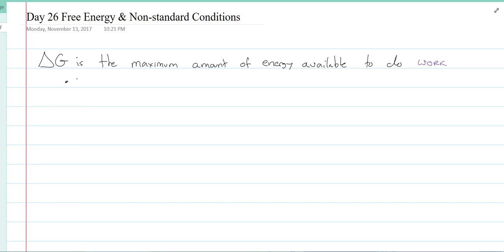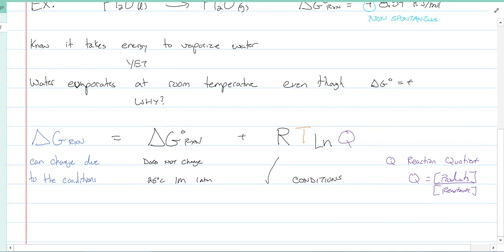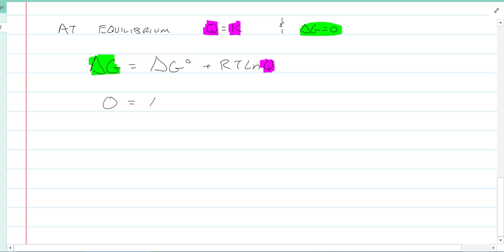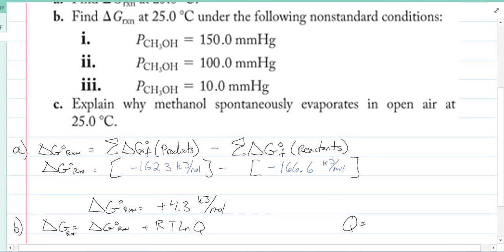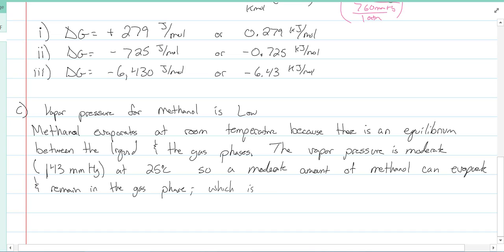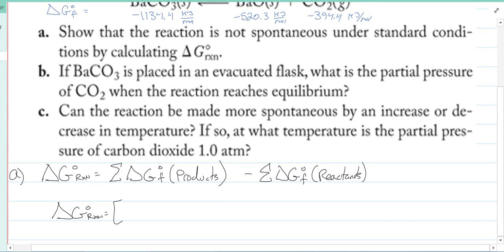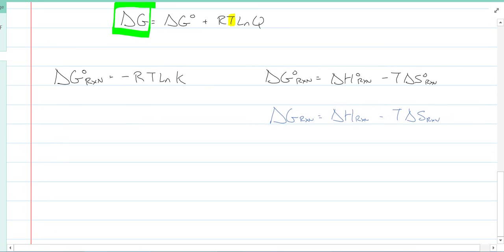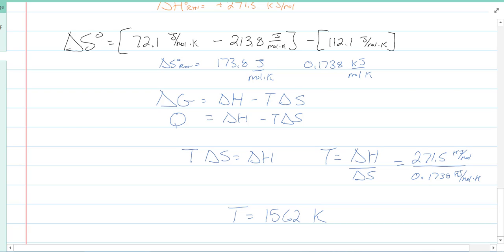CHM 152 Day 26 Free Energy and Equilibrium